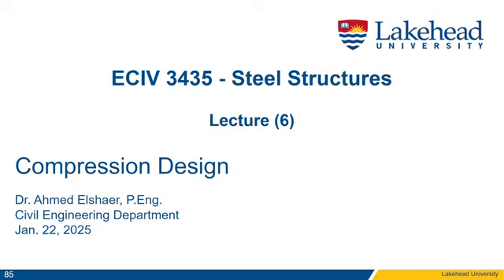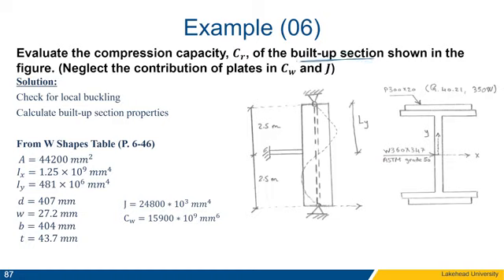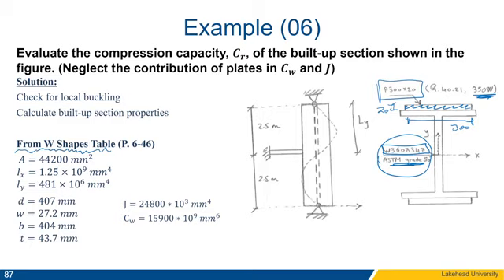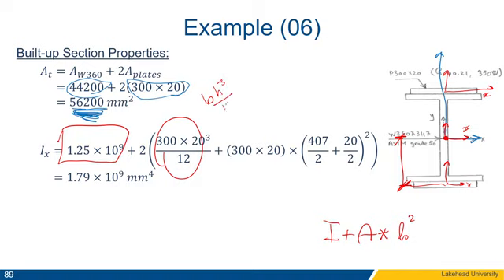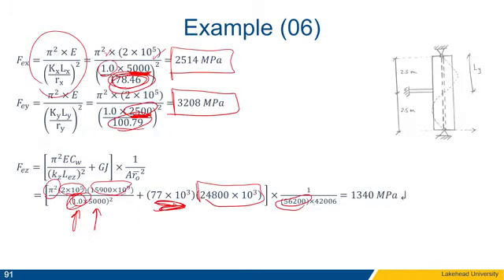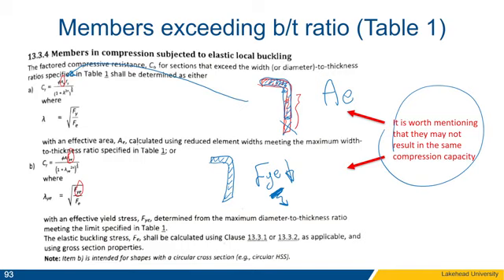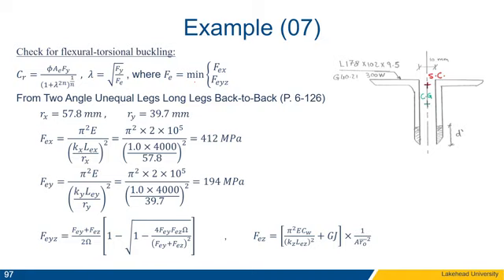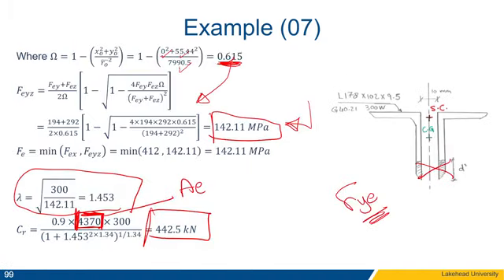Steel 4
ECIV 3435   Lec 6